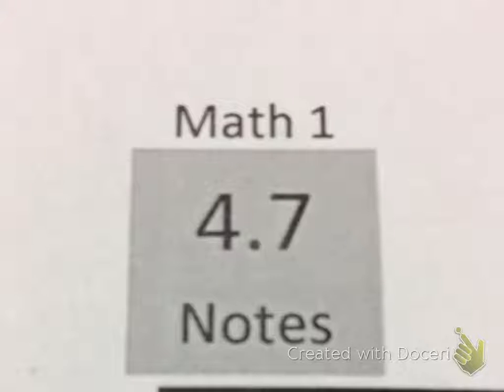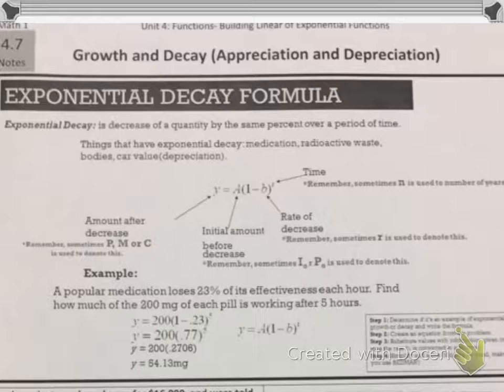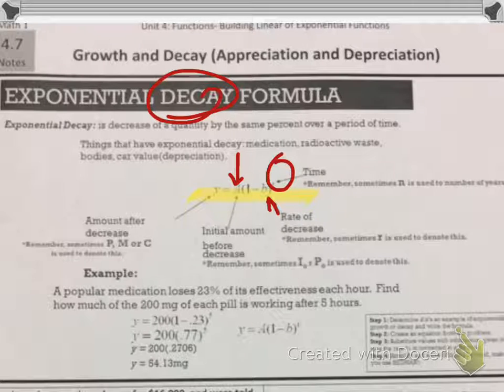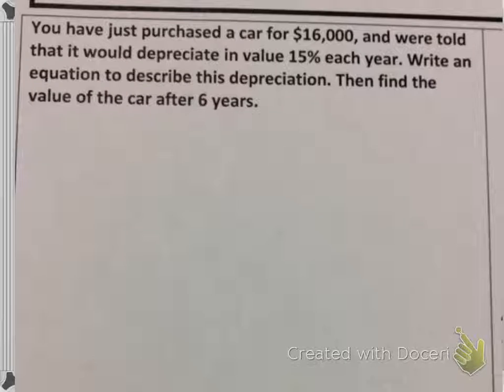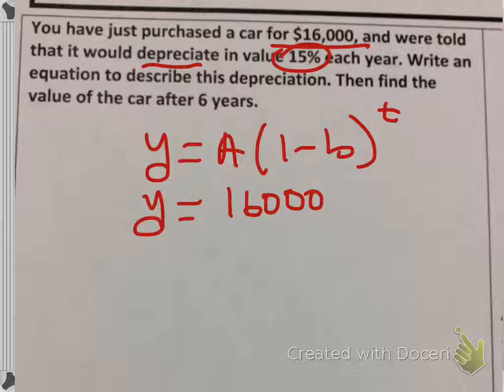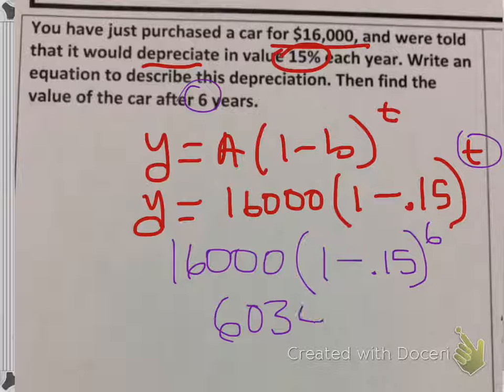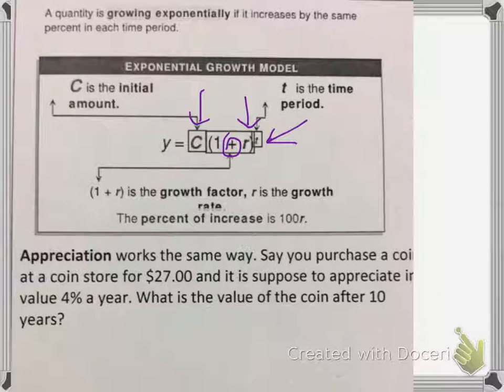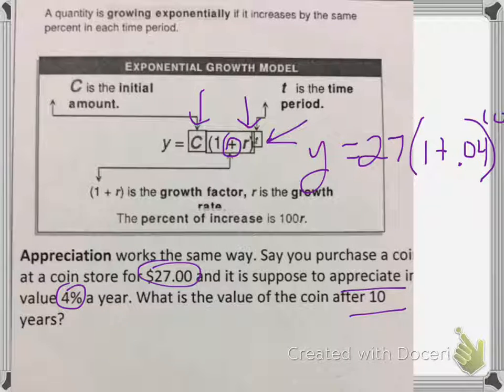4.7 Notes math 1